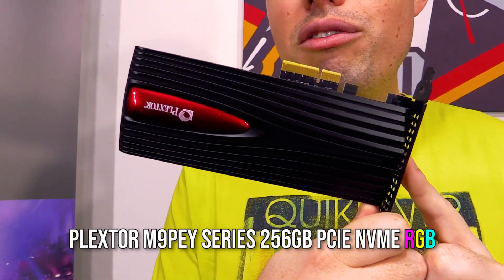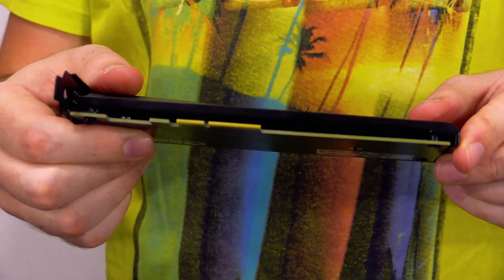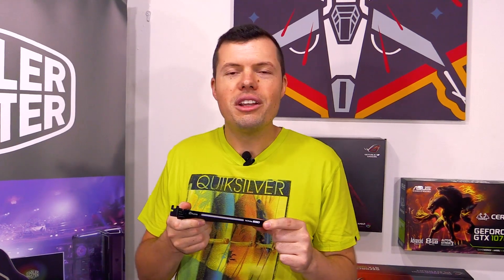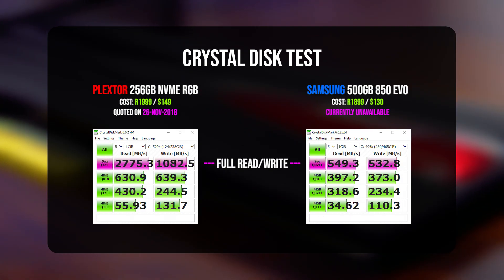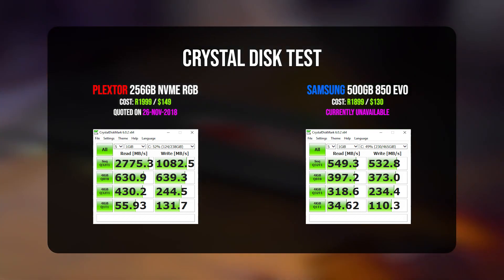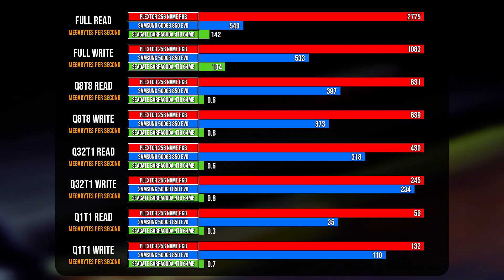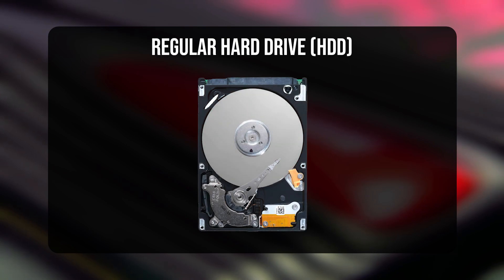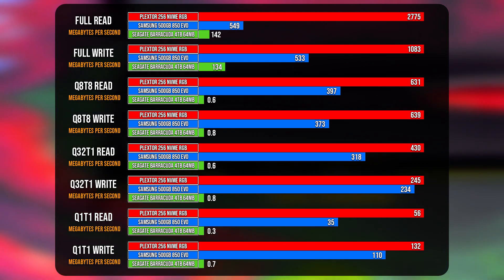The Plextor M9PEY Gaming Series PCIE SSD - Punch it Chewie!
Punch it Chewie! it's time to see how fast this thing really is.

In today's review, we explore the mindblowing speeds from this amazing SSD - The Plextor M9PEY Gaming Series PCIE SSD